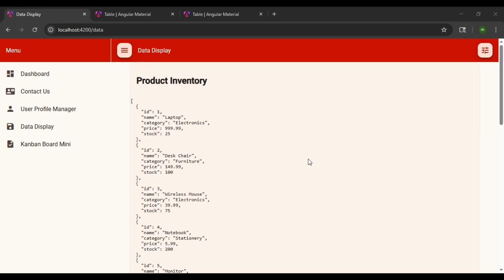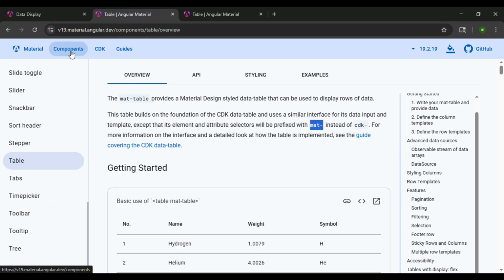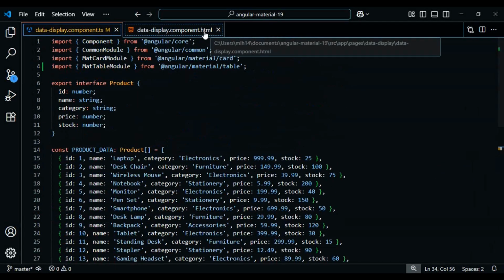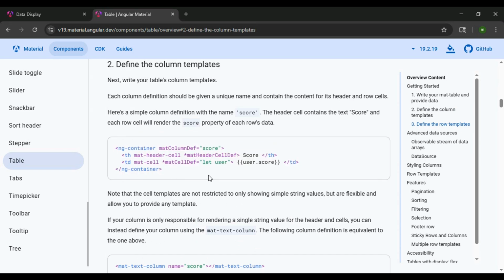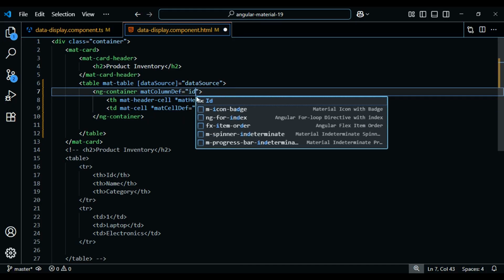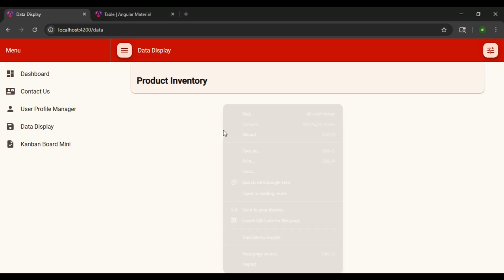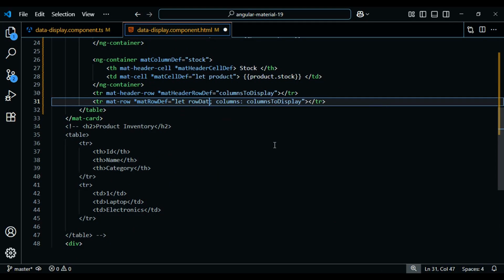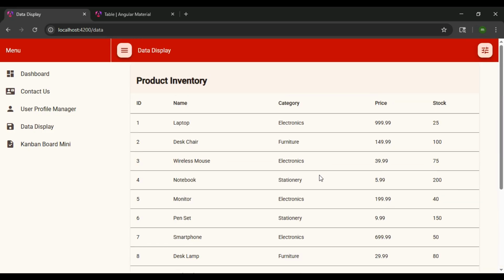Data Table with MatTableModule